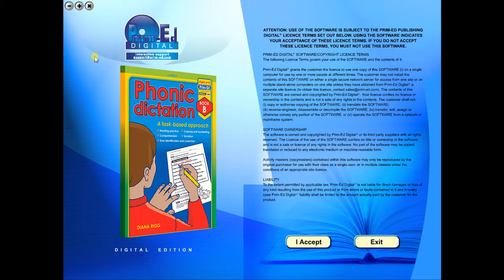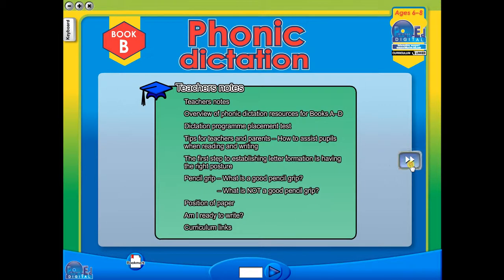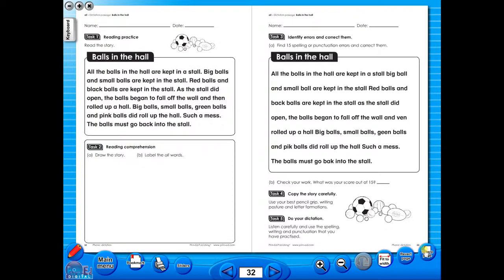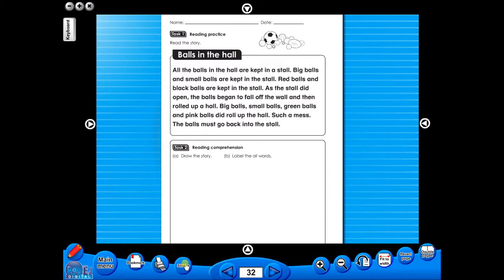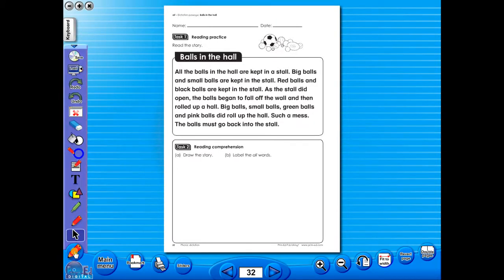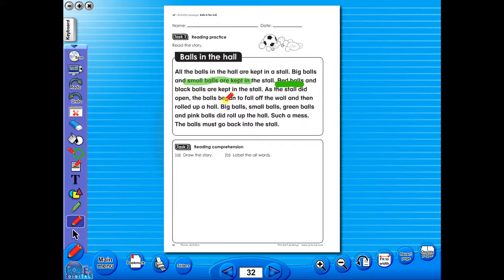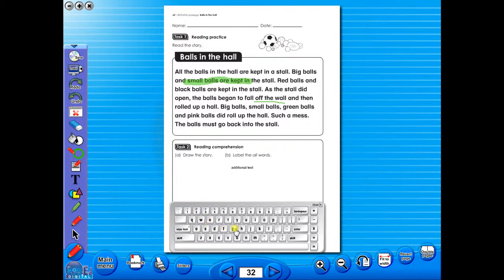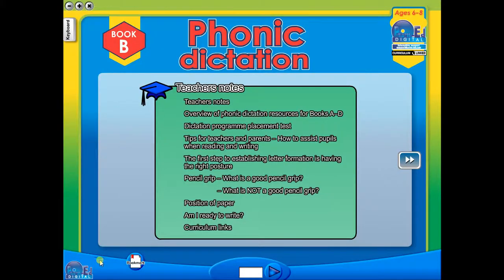Phonic Dictation eBook demo video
Our Phonic Dictation series was written to develop and transfer pupils' phonic and spelling skills to extended reading and writing tasks. A particular phonic concept is the focus of each passage. Pupils are required to complete five tasks for each passage, demonstrate their understanding by illustrating it and attaching labels, identify and correct spelling and punctuation errors, copy the passage to focus on handwriting and then the passage is dictated to them.